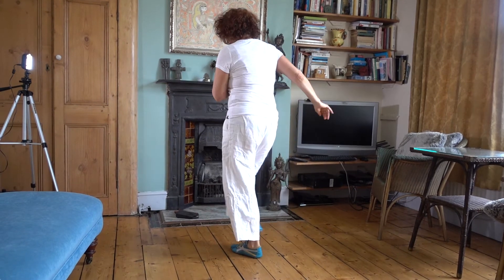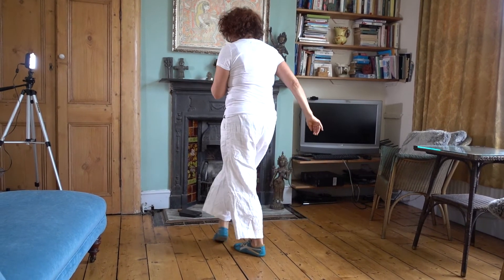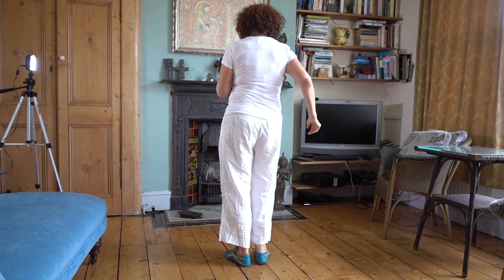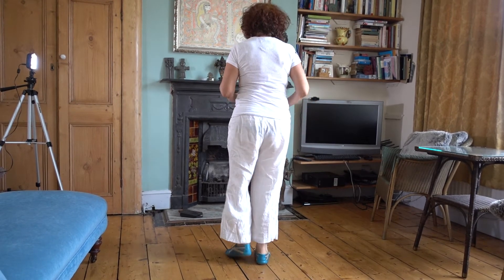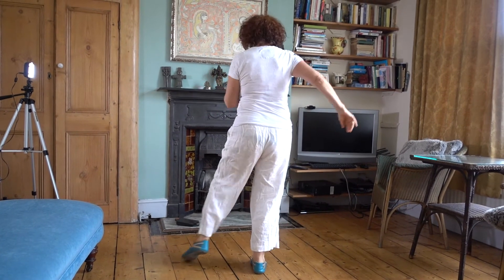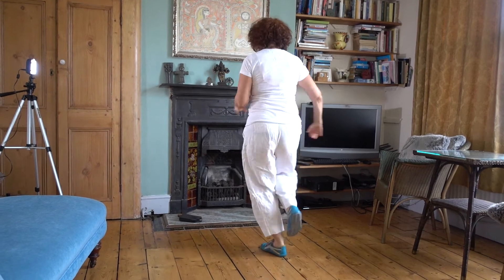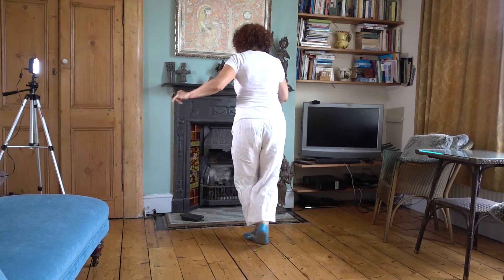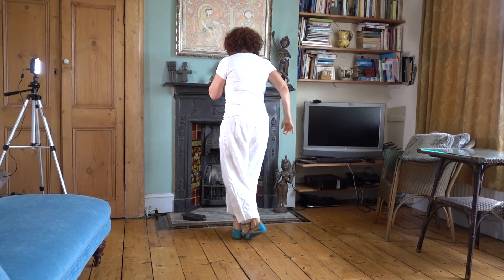A-Z of Salsa - B is for Bow Tie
Salsa moves you can do at home:  Bow Tie